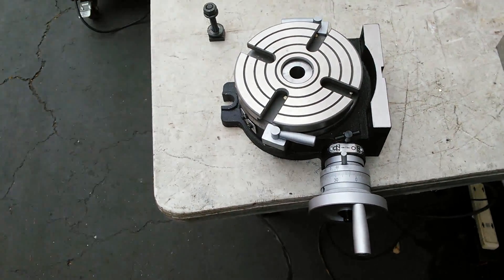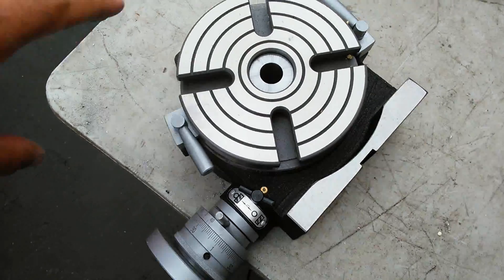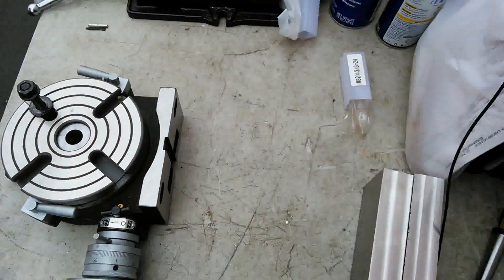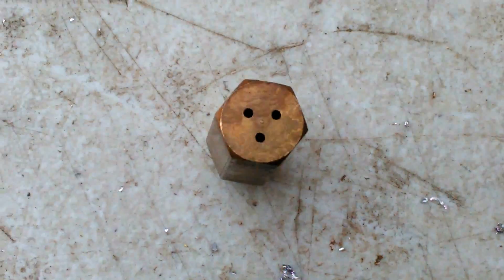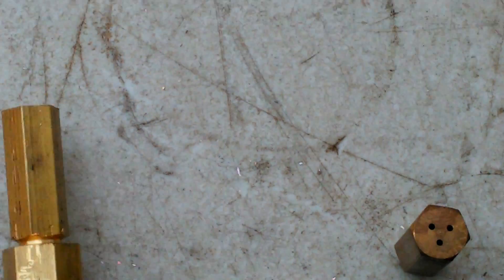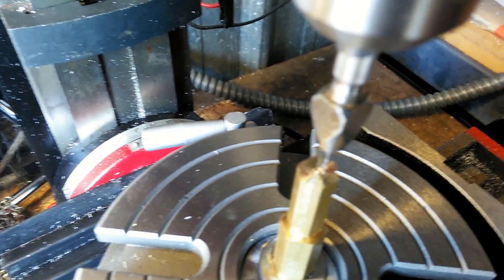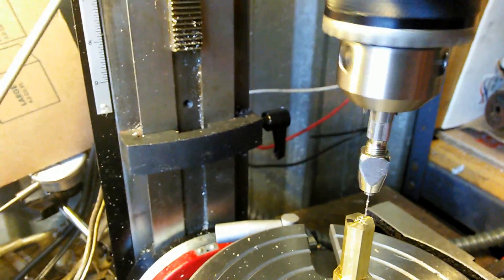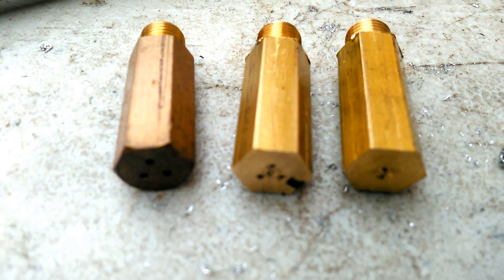Using A Rotary Table On A Mill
This video shows the basic features of a rotary table and some basic uses.